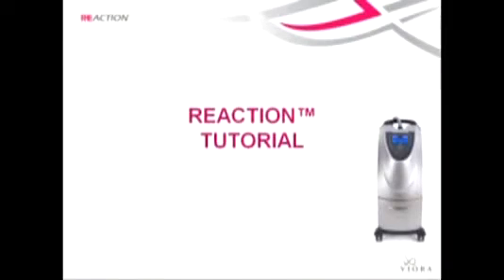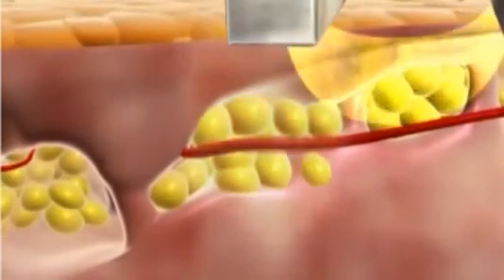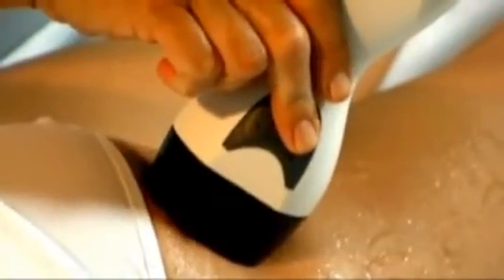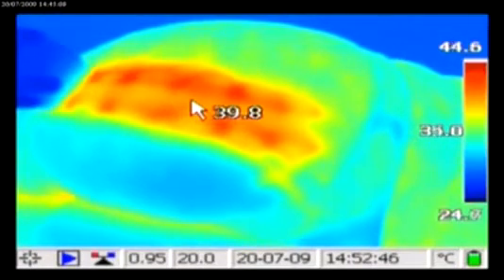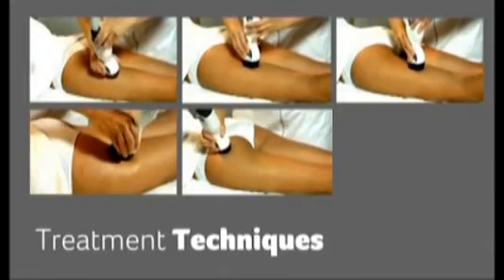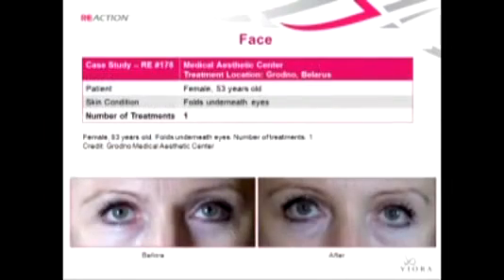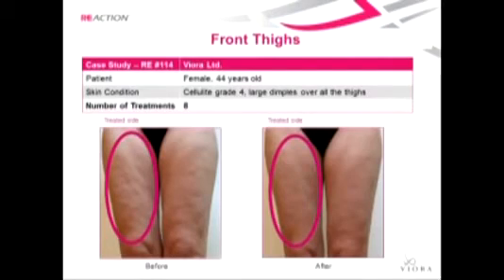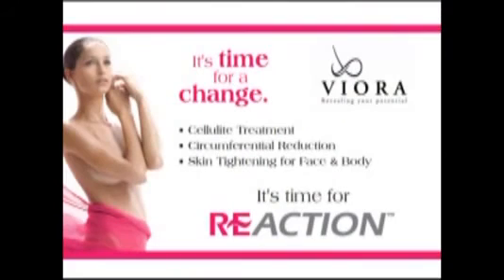מכשיר ריאקשן - מפי המומחים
מצגת על יתרונות מכשיר הריאקשן מפי מומחים בתחום ורופאים. המצגת כוללת בתוכה הסבר כללי על המכשיר, הסבר על הטכנולוגיה ועדויות.